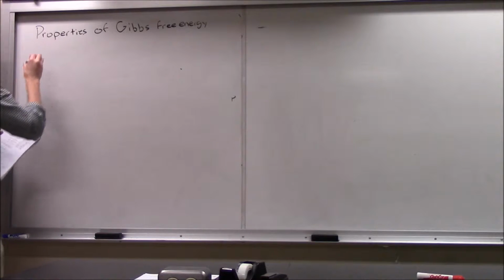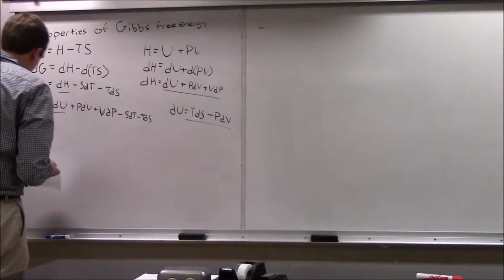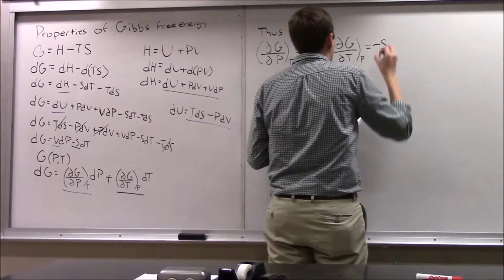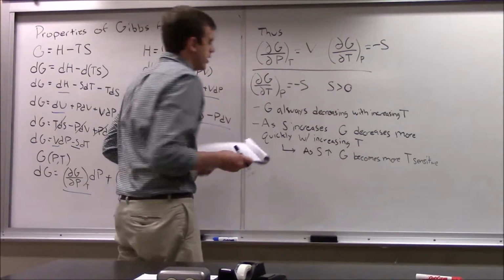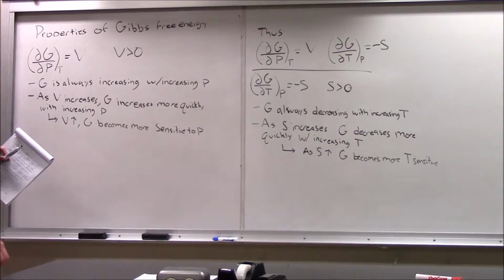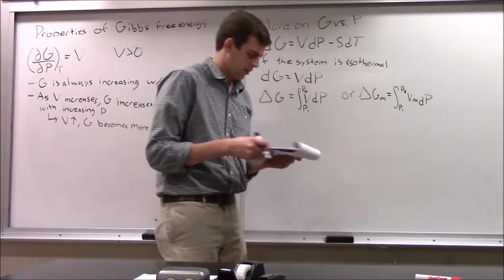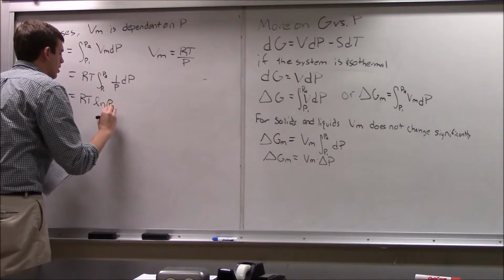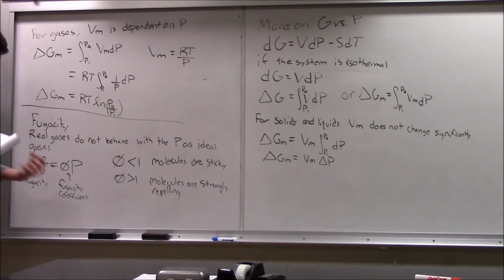CHM 362 Gibbs Free Energy Relations